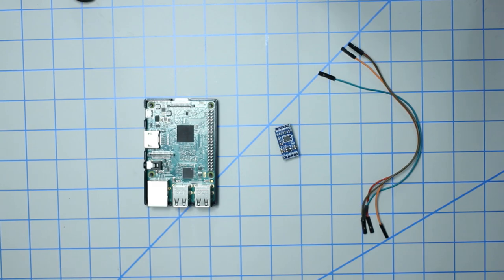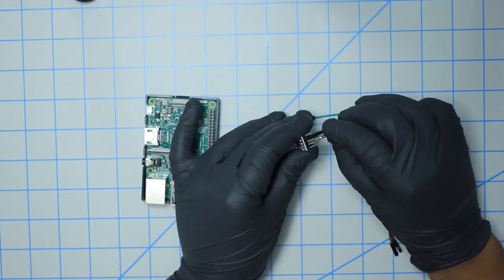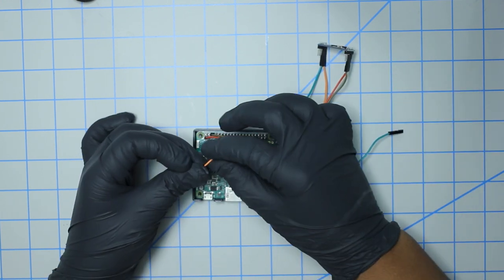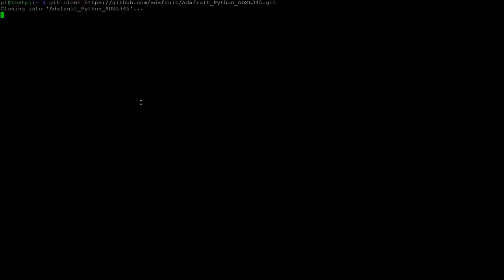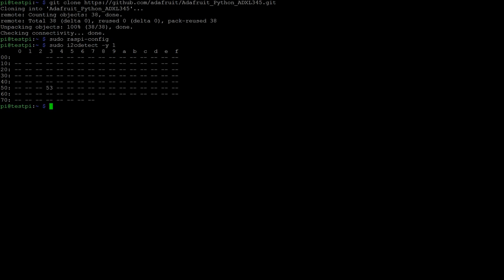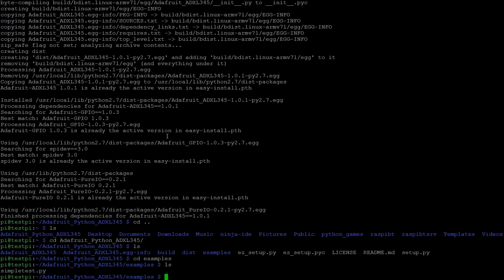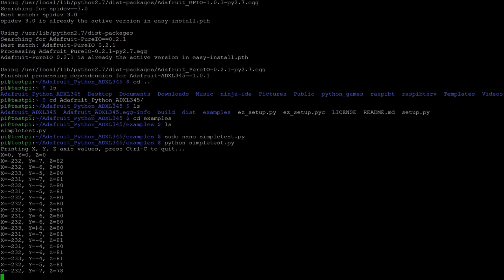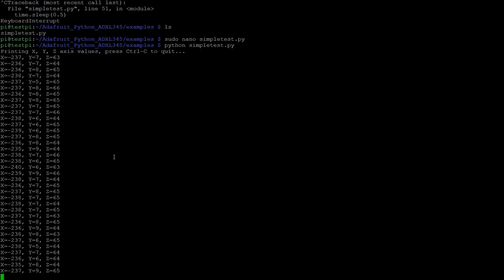Accelerometer (Raspberry Pi)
Basic tutorial of how to setup a ADXL345 Accelerometer with the Raspberry Pi.

Required Parts:
RPI 3 -
4 Amp Power Adapter
16GB micro SD -
120 pcs jumper cable:
ADXL345 Accelerometer